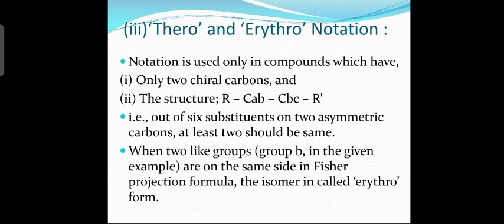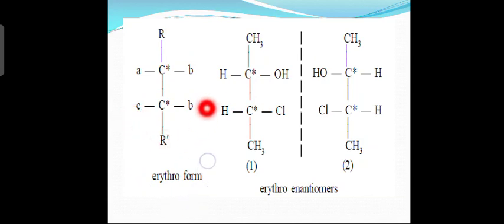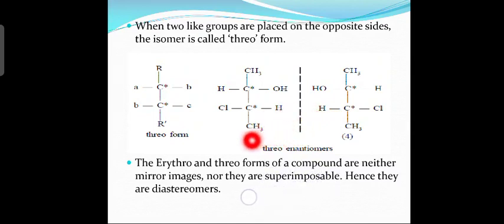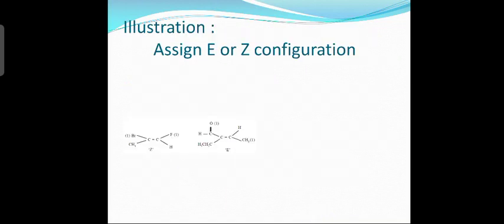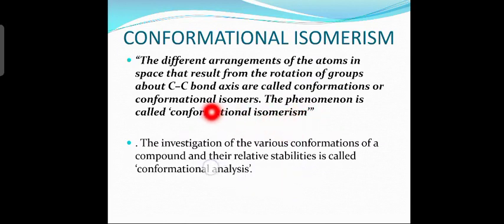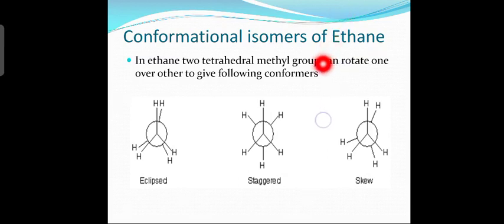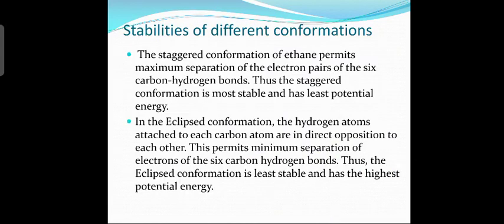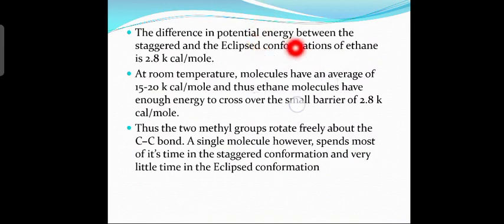III B.Sc : Stereochemistry Part 7 lecture by Ms. Zeena Coelho